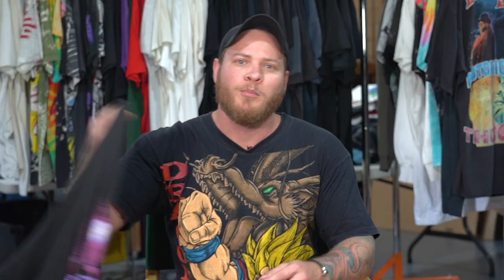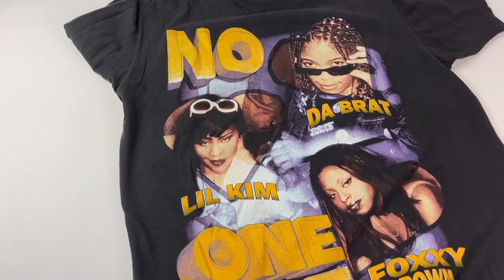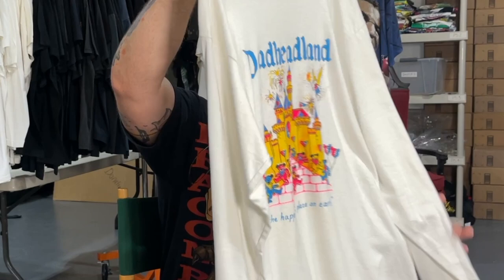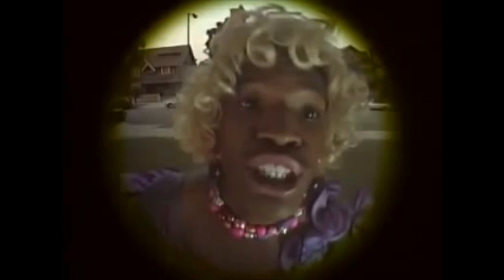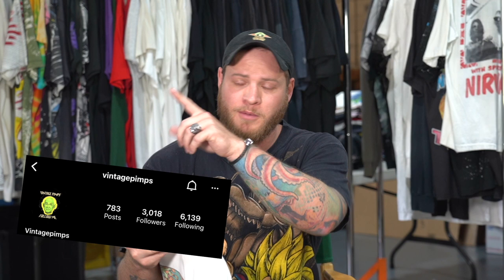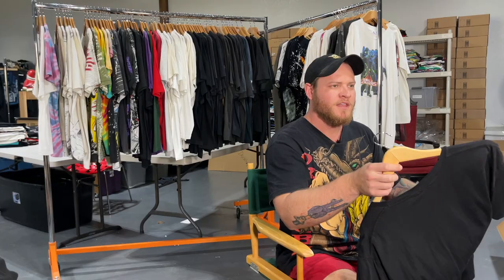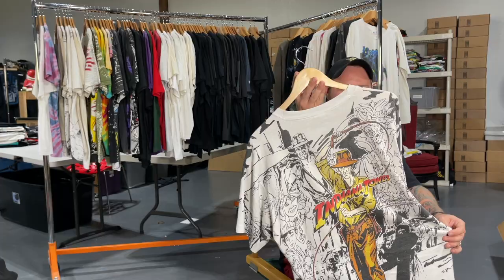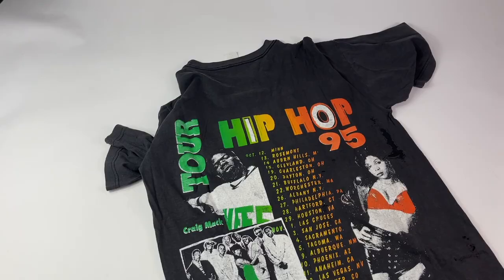Inside Ralli Roots’ Rare Vintage T-Shirt Collection! (Rap Tees, Grateful Dead, Tyson, Nirvana)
Inside my vintage t-shirt collection. High end rap tee show December 1st

If you'd like to send us mail:
Ralli Roots
11705 Boyette Rd.